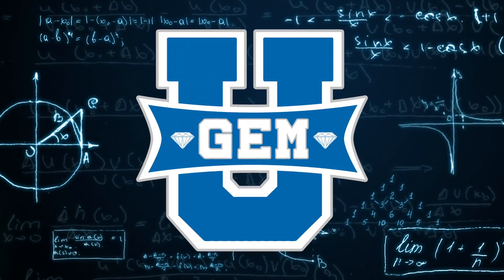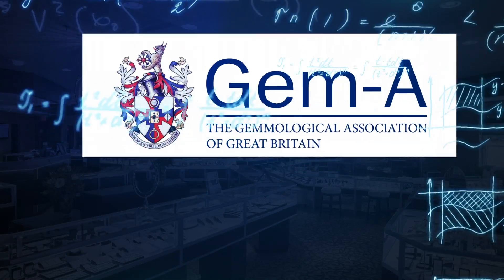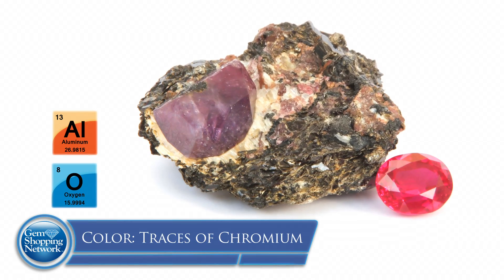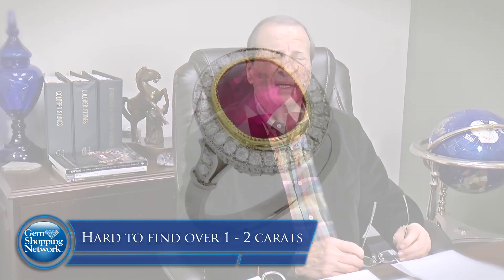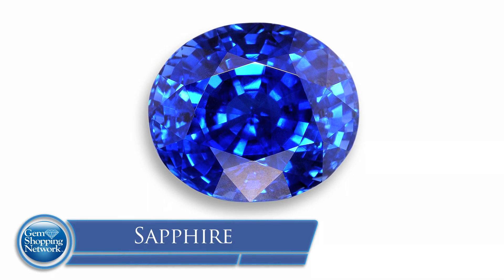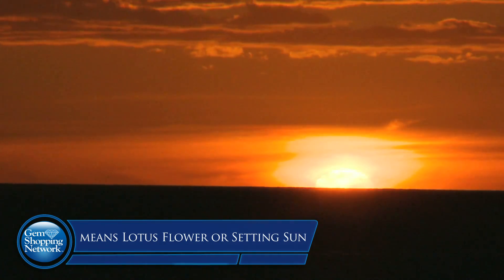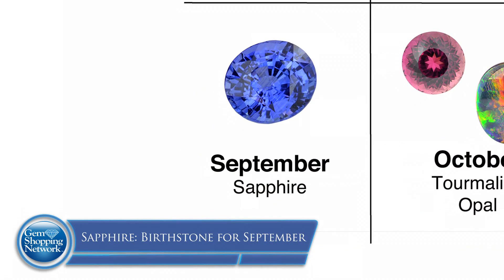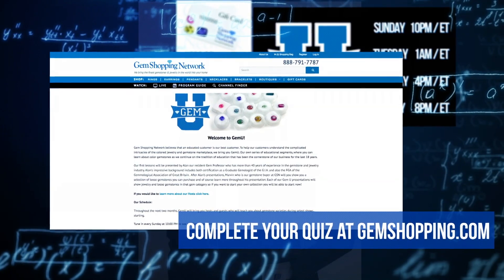Lesson 2 - Corundum